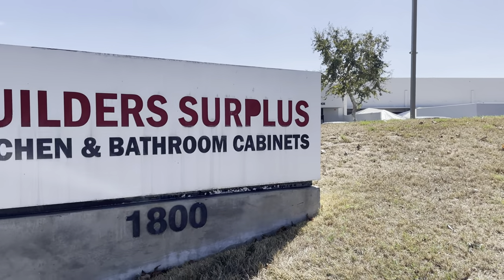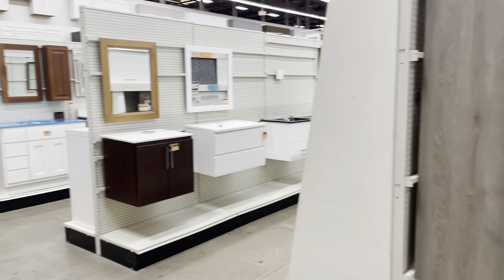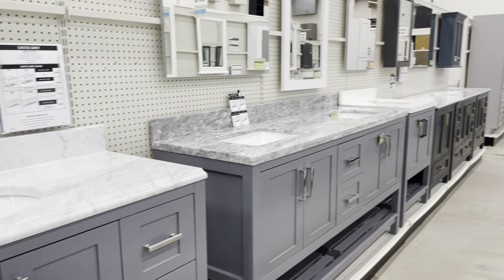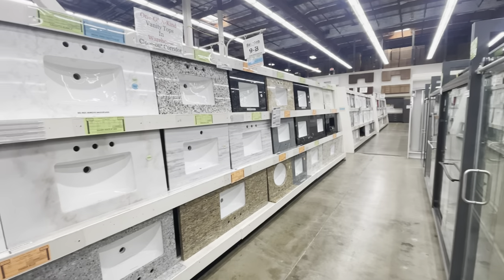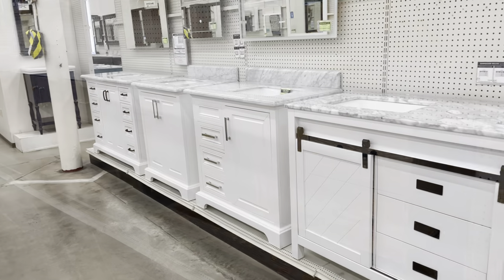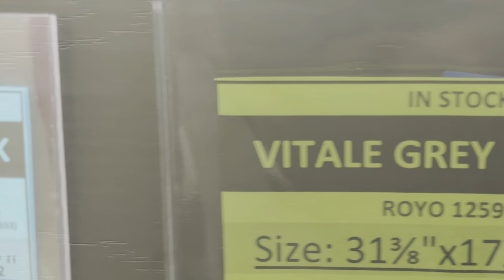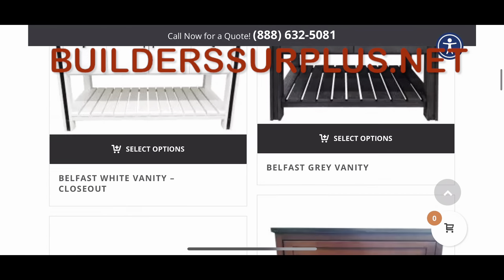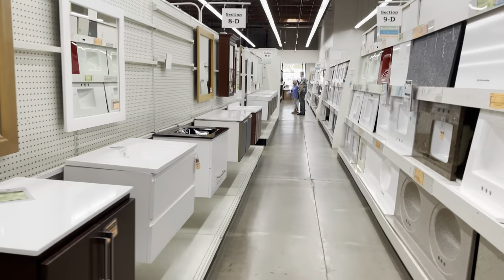Shopping for Vanities and Tops at Builders Surplus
We recommend watching this video which highlights the experience you’ll receive at Builders Surplus while shopping for a new Bathroom Vanity and Vanity Top at our Santa Ana Showroom. It also offers helpful tips you can use to make the most of your time during your visit.